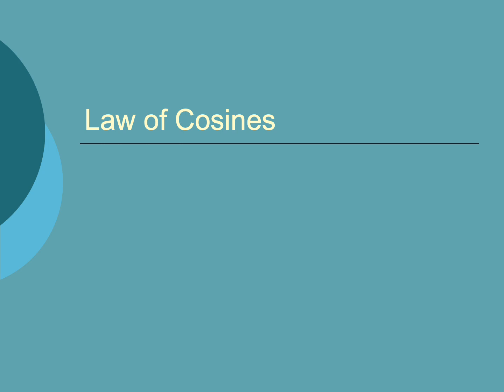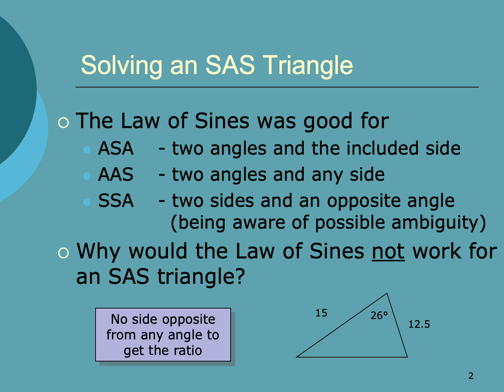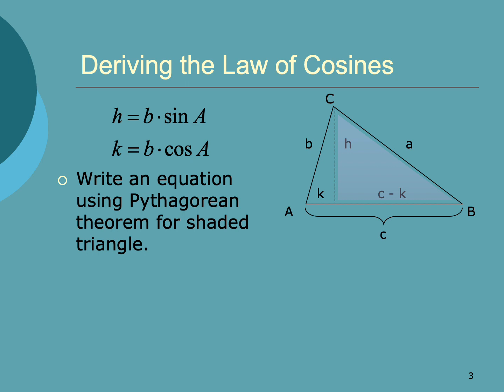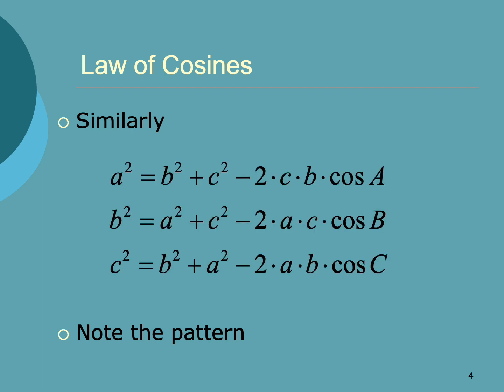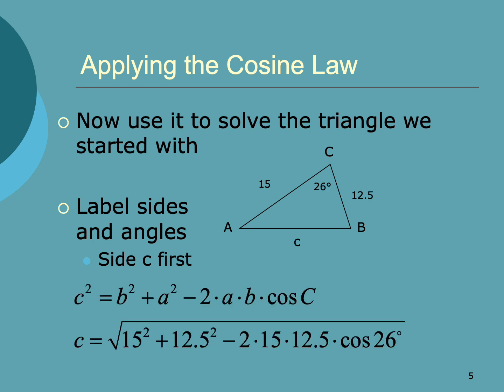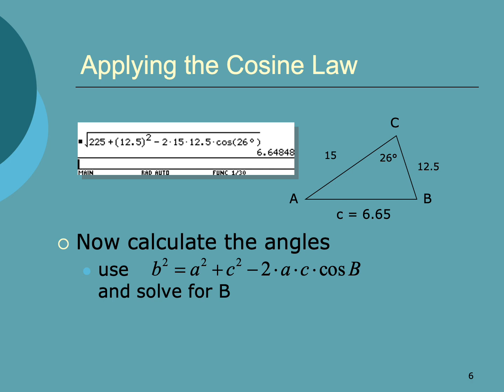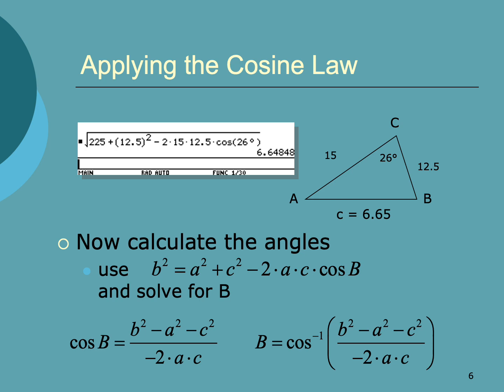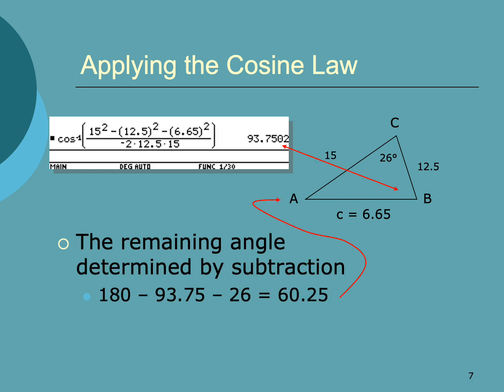Law Of Cosines And Area